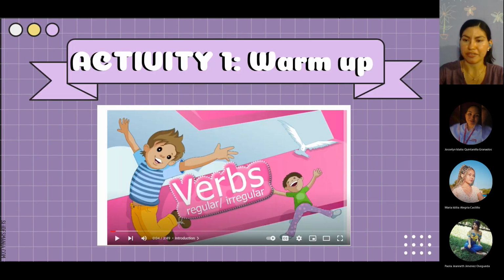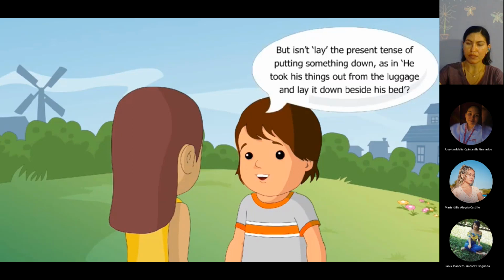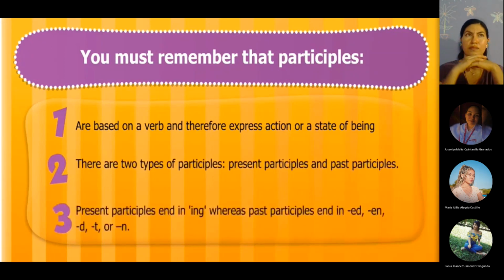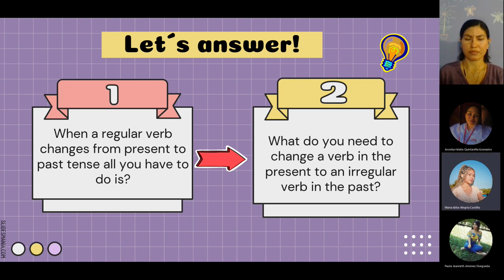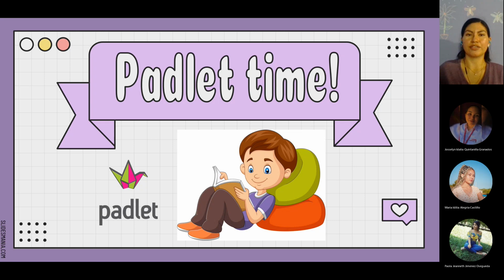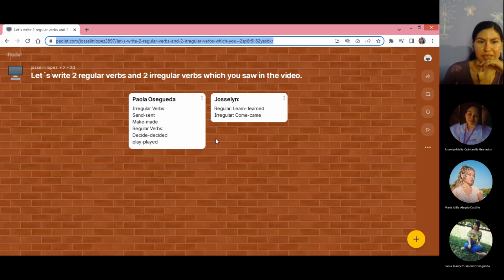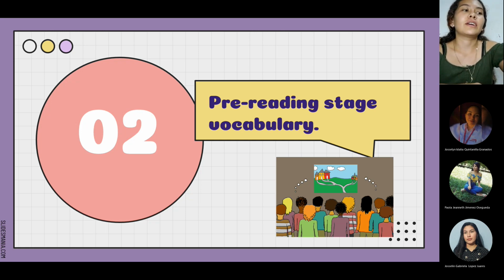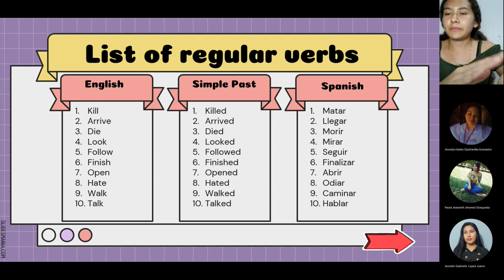Macro teaching 20230303 170444 Grabación de la reunión